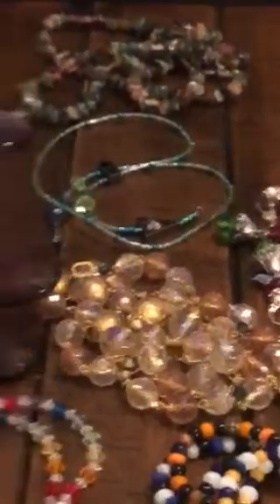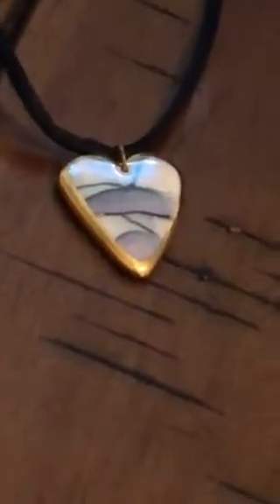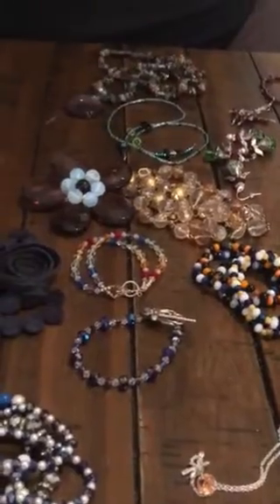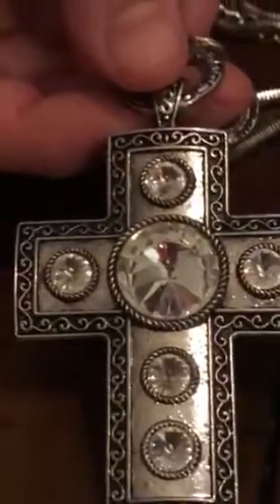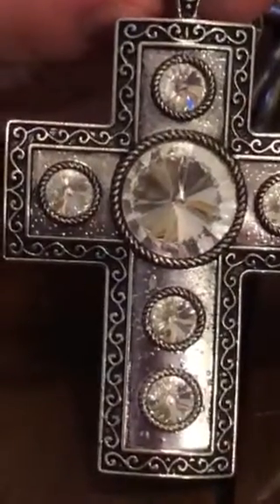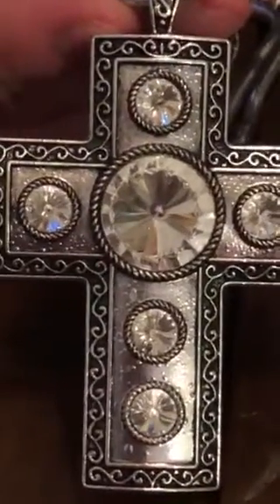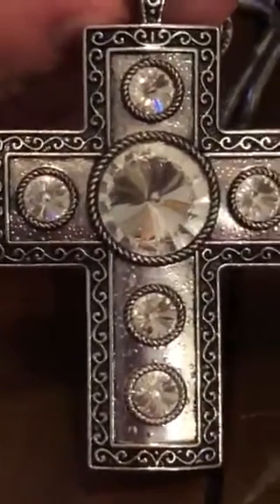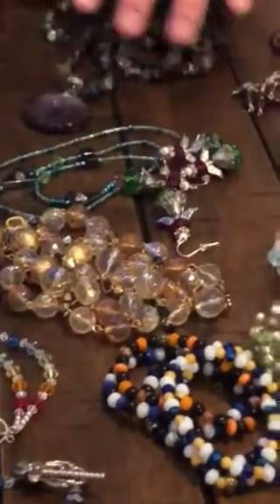HCTV what we deal with -3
We're back at it with a brand new round of amazing, eye-popping, magically charged pieces.  This is a very diverse and powerful group of pieces, so make sure you view all 5 videos in this series!  You do not want to miss out on these abilities.